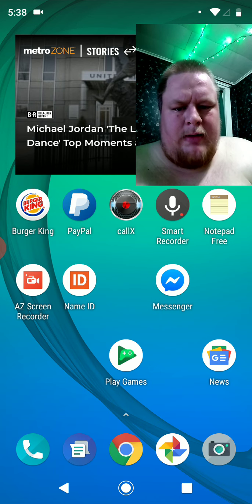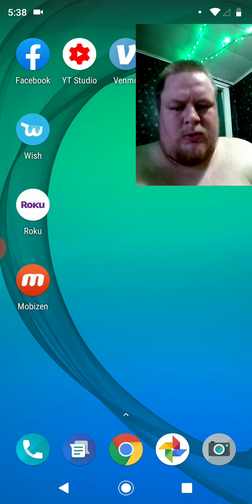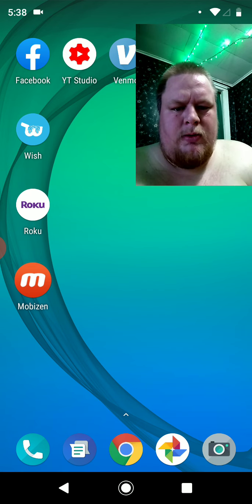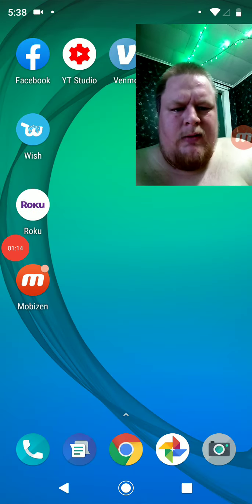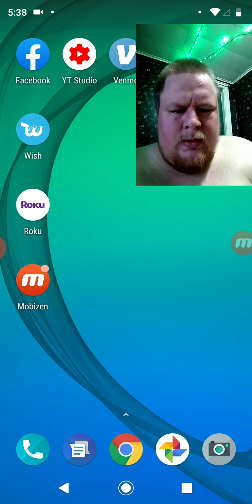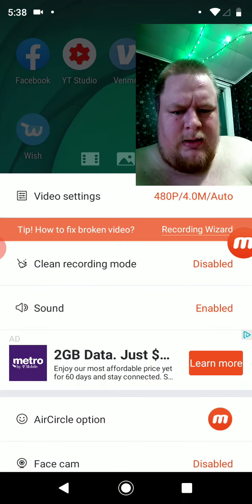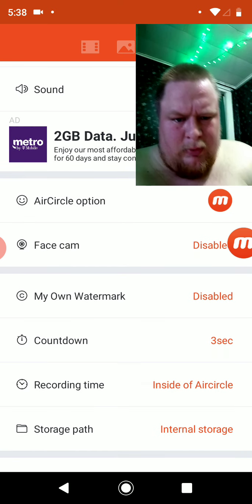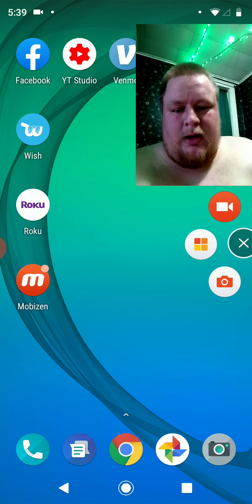How to make your phone videos better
This is just a quick tutorial of me showing people how to use a screen recorder Linda hopefully you'll watch this and see what I'm showing you but like I said this isn't only just for Linda her recording her phone inspired me to make it so hopefully she'll download it and use it